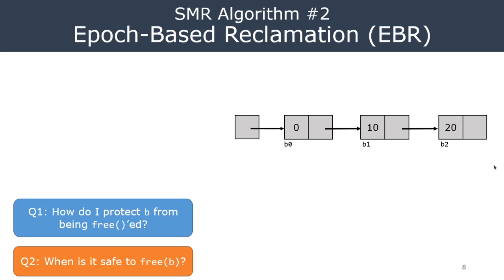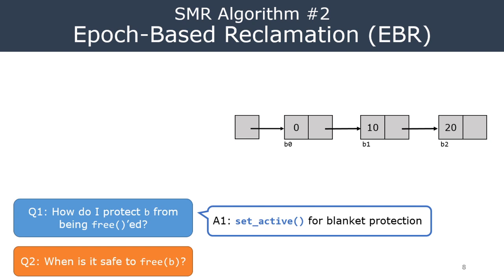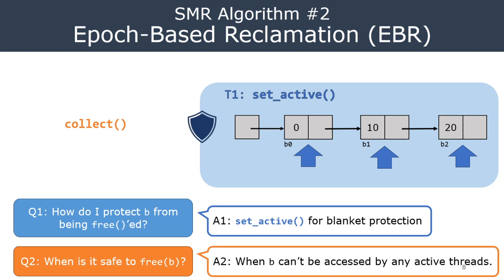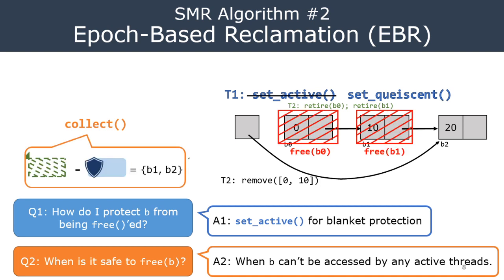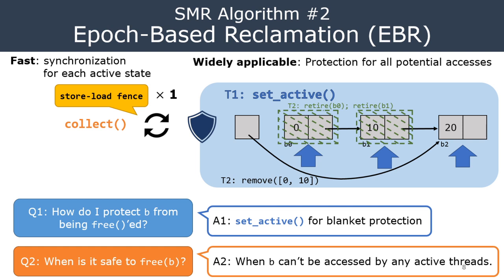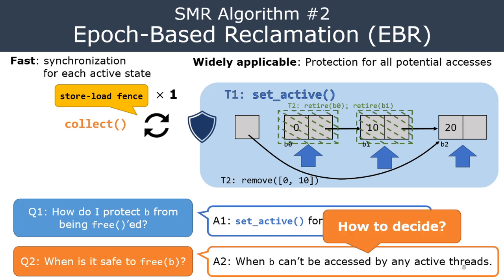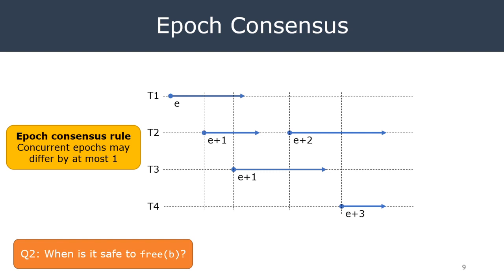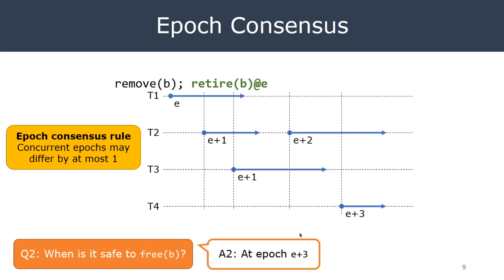[KAIST CS492C, 2020 Fall] Safe Memory Reclamation (Epoch-Based Reclamation)